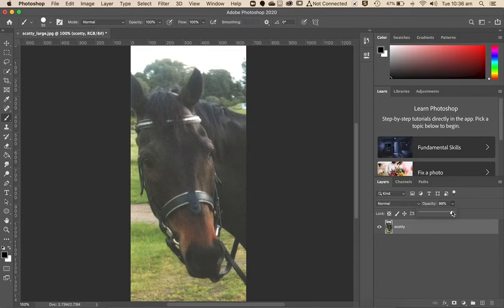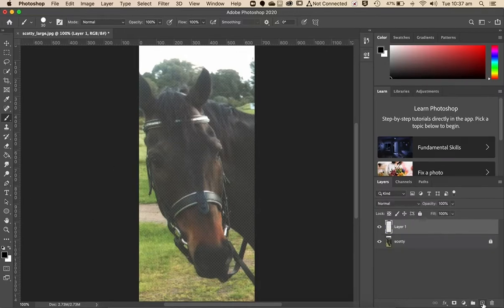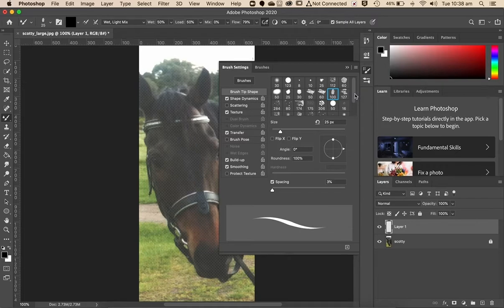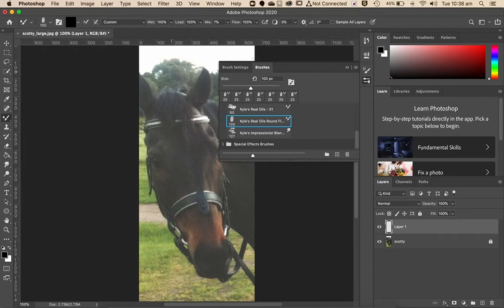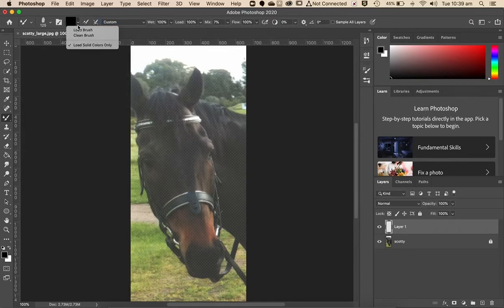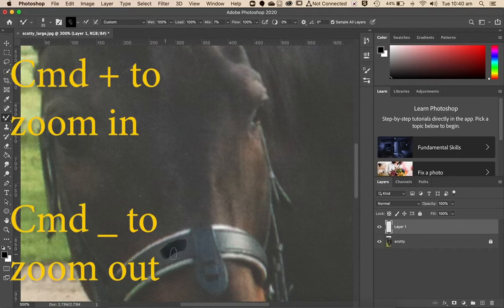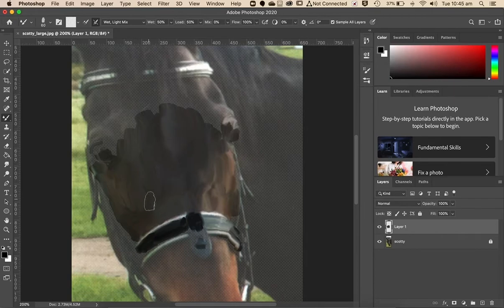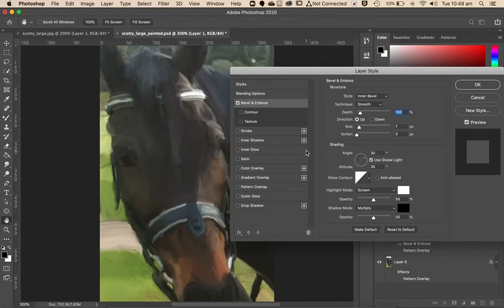Make a Picture into an Oil Painting with Photoshop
Takes you through a simple process to create an image that appears like an oil painting using some simple Photoshop tools